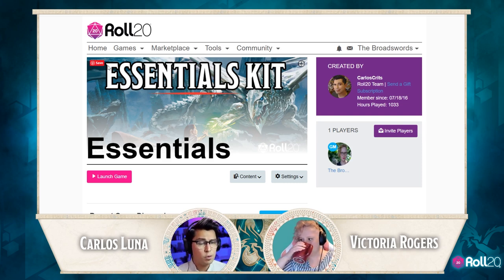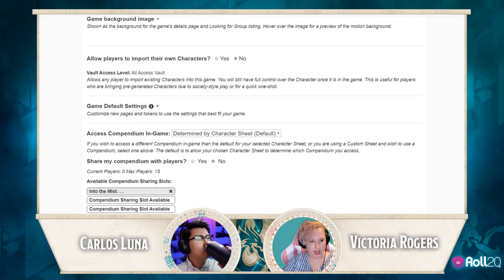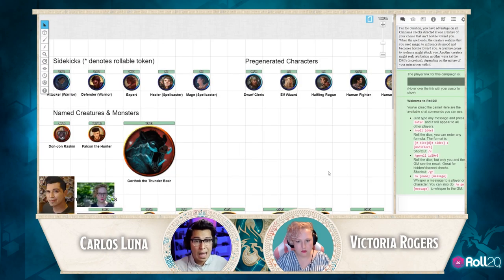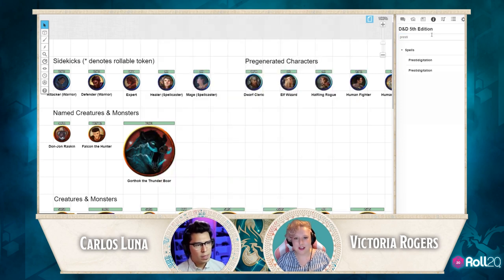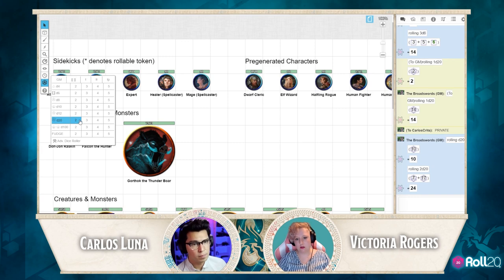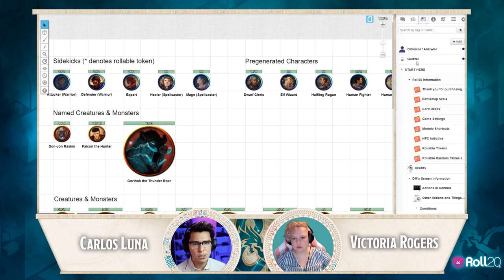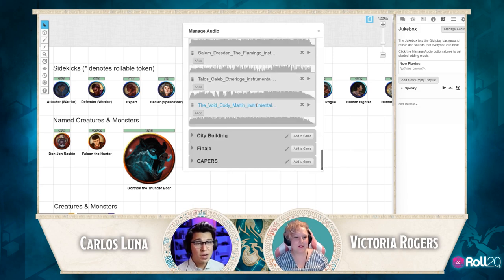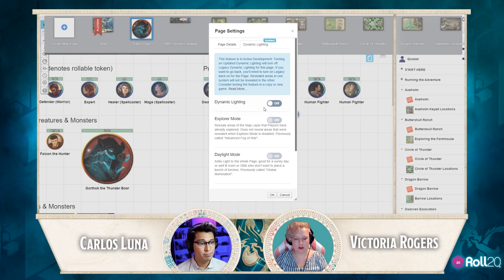Learning Roll20: EP02 Compendiums & Dice Rolling (Livestream)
In Episode 2 of Learning Roll20, our hosts go over the Roll20 compendiums and the ways to roll our virtual dice. Learning Roll20 is a weekly livestream that walks new users through Roll20's features.